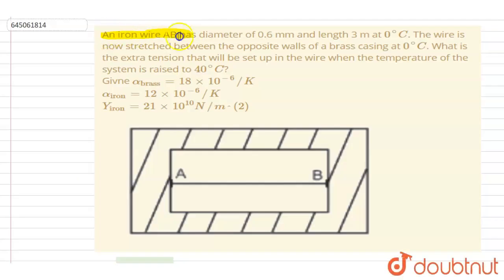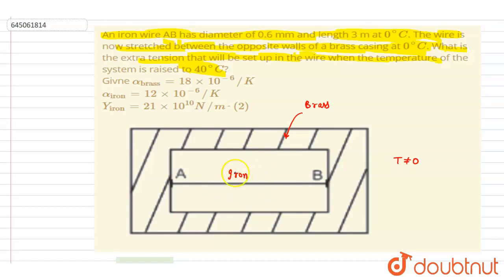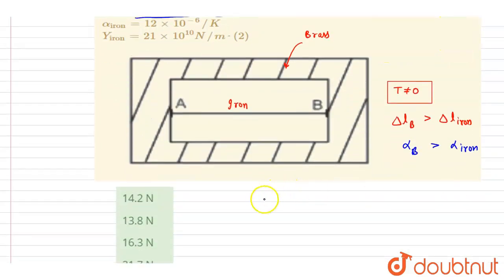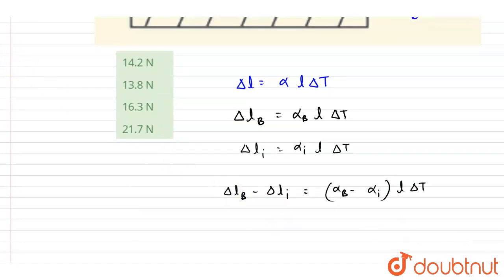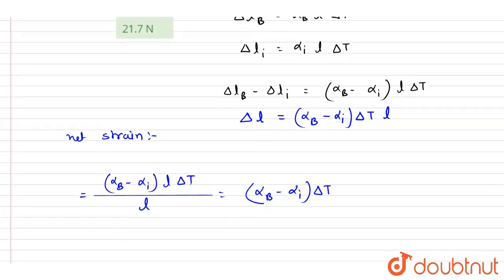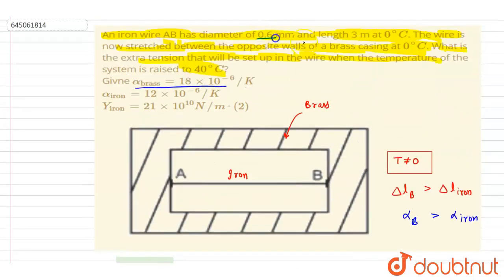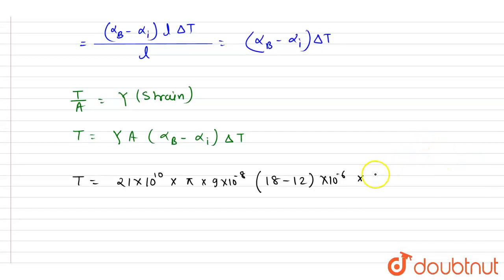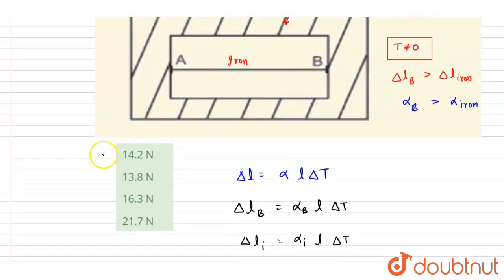An iron wire AB has diameter of 0.6 mm and length 3 m at 0^(@)C. The wire is now stretched betwe...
An iron wire AB has diameter of 0.6 mm and length 3 m at 0^(@)C. The wire is now stretched between the opposite walls of a brass casing at 0^(@)C. What is the extra tension that will be set up in the wire when the temperature of the system is raised to 40^(@)C? Givne alpha_(brass)=18xx10^(-6)//K alpha_(iron)=12xx10^(-6)//K Y_(iron)=21xx10^(10)N//m_^(2)
Class: 12
Subject: PHYSICS
Chapter: NEET MOCK TEST 12
Board:NEET

👉 Have Any Query? Ask Us.